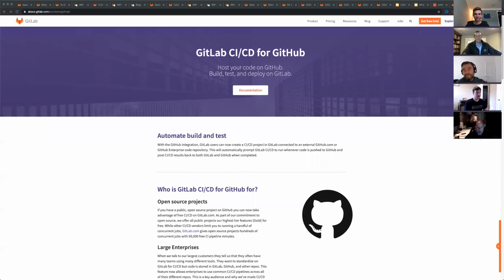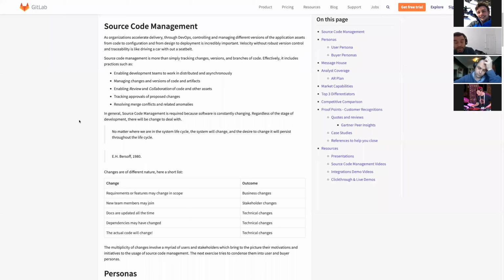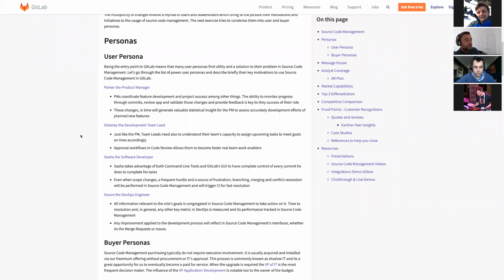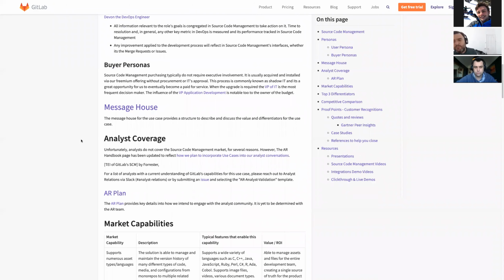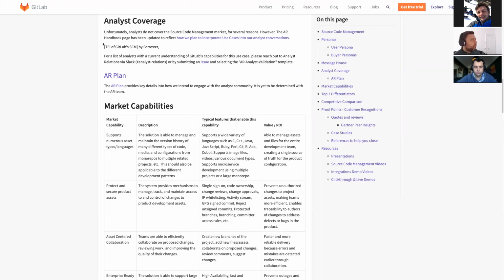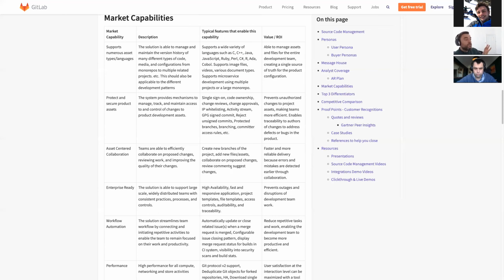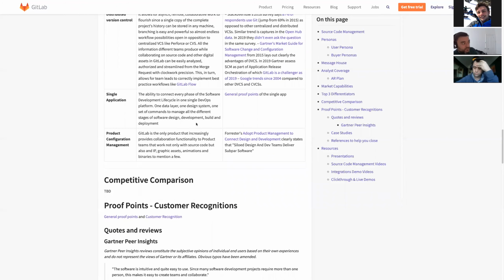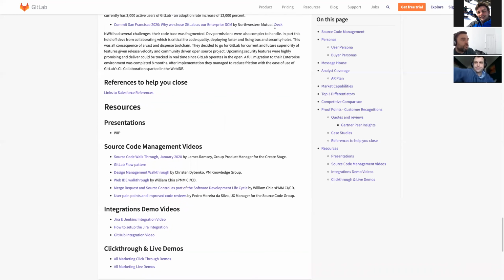Version Control & Collaboration use case & Customer Journey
Product marketing manager Jordi reviews the SCM use case, customer journey, buyer personas, and analyst coverage as well as company resources found in the handbook.